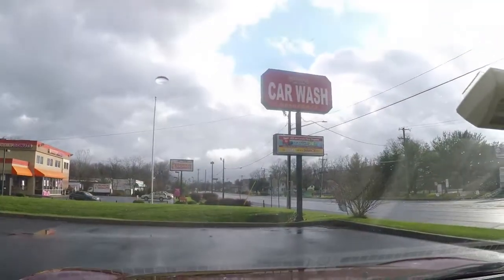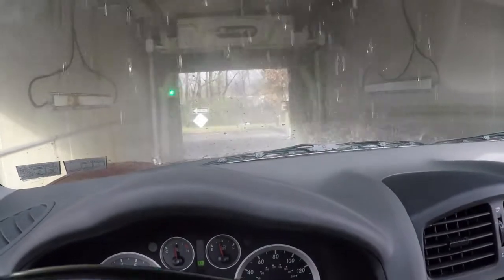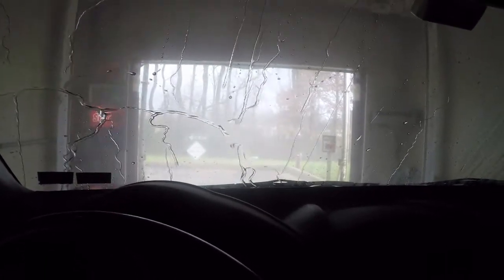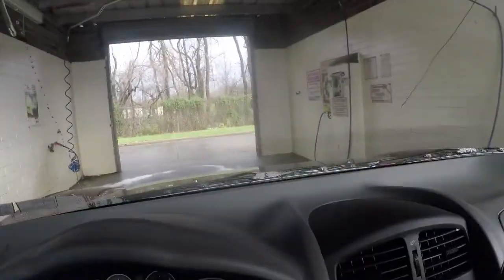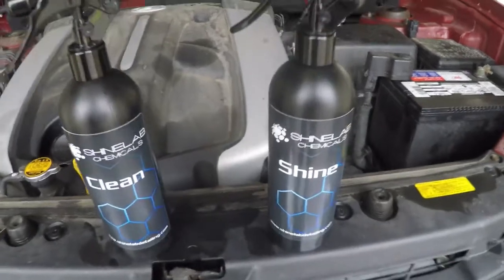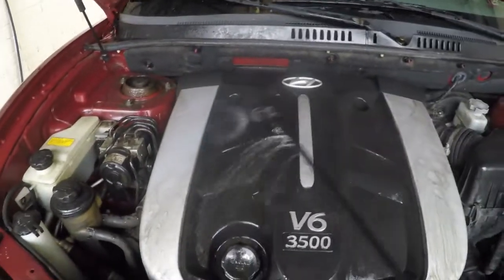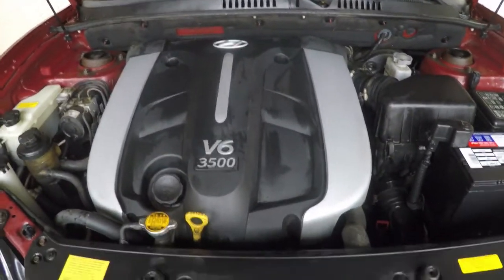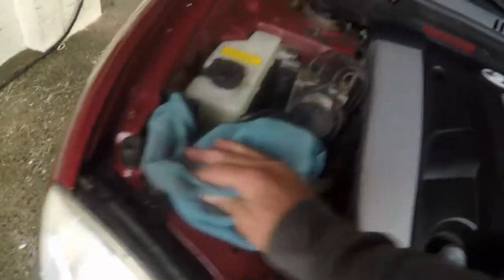Engine Detailing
In this weeks video I take you to my favorite car wash, the rig takes a turn for the worse and I show you how to do a super quick and easy engine detail.